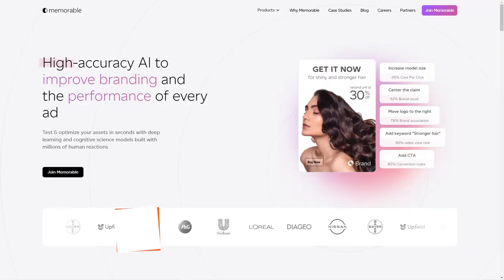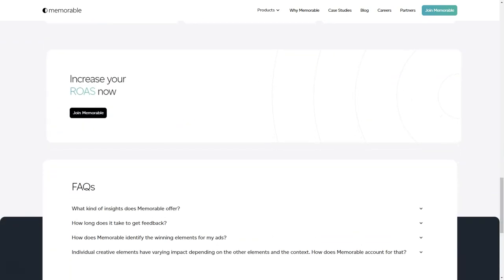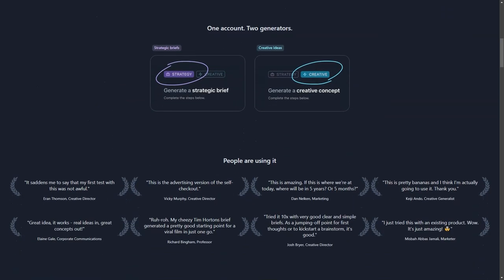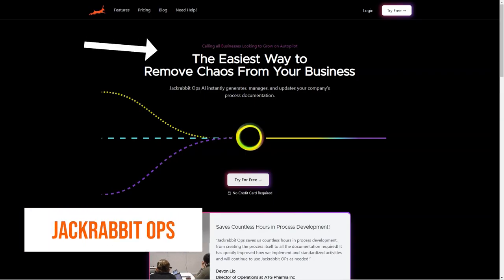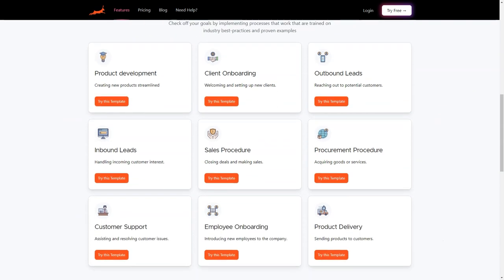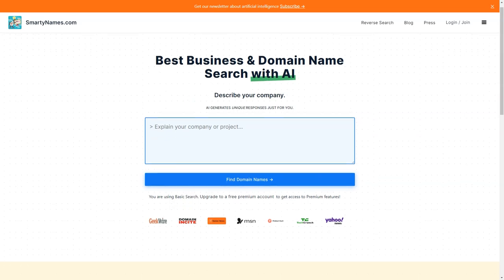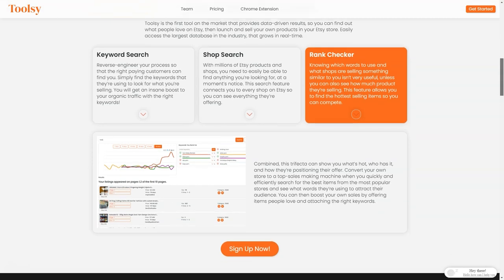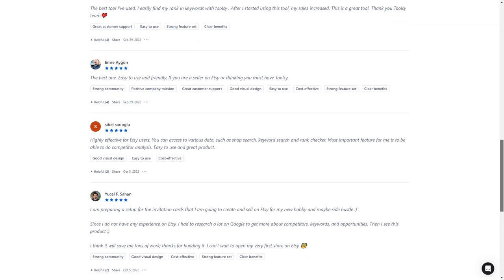Content Marketing Made Effortless with AI Tools That DO YOUR WORK FOR YOU!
🔥 Welcome to a new era of marketing! Today, we're unpacking "Content Marketing Made Effortless with AI Tools That DO YOUR WORK FOR YOU!" You're going to want to sit tight for this one. 🔥

INTRODUCTION:
🚀 Discover the unparalleled power of artificial intelligence in content marketing. We're diving deep into how AI tools are transforming the way we create, curate, and deliver content. Ready to work smarter, not harder? Let's get started! 🚀

VIDEO CONTENT:
🔮 In this informative and action-packed video, we break down how AI tools can streamline your content marketing efforts, from SEO optimization to automated content creation. 🔮

KEY TAKEAWAYS:
1️⃣ Learn how AI optimizes content for maximum visibility and engagement.
2️⃣ Explore how AI tools create compelling content effortlessly.
3️⃣ Uncover how AI personalizes content marketing strategies for superior results.

👍 Enjoyed the video? Want to stay ahead of the content marketing game with more insider tips and secrets? Got a question or comment? Leave it below - we love hearing from you! 👍

Remember - the future of content marketing is here, and it's powered by AI. Join us on this journey and stay ahead of the curve!